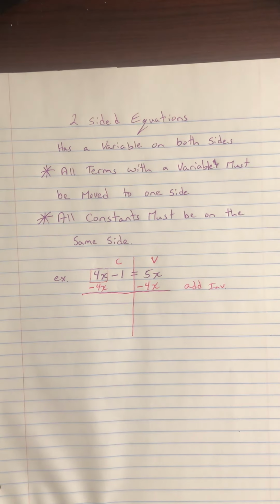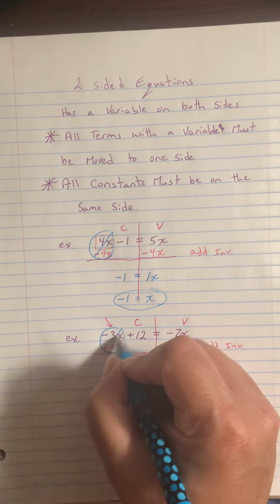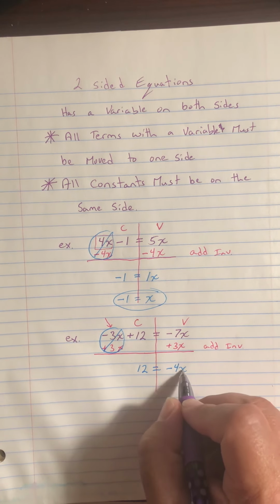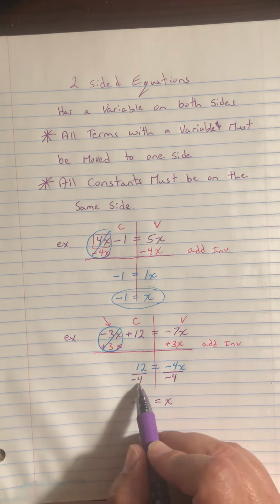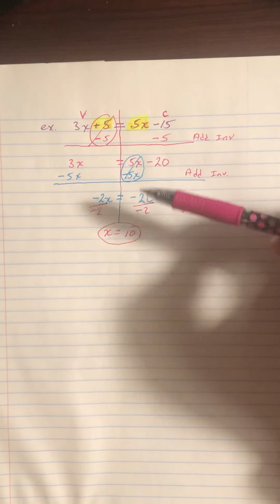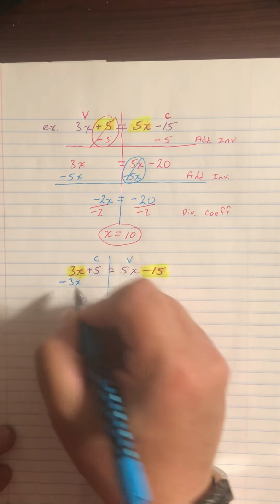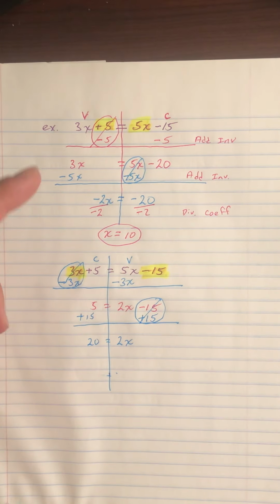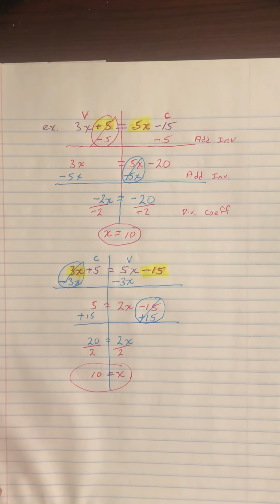Adv math 7 Week 5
2 sided equations.